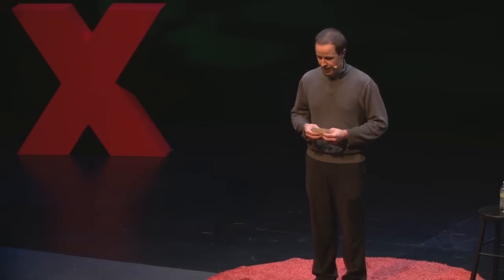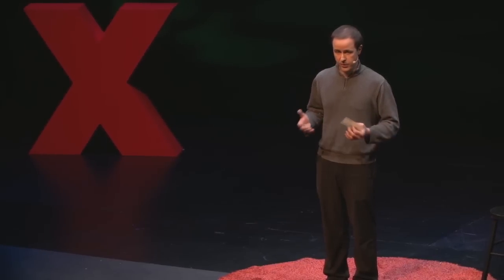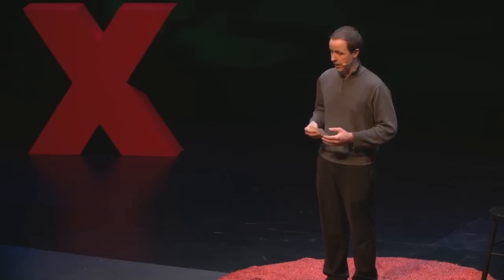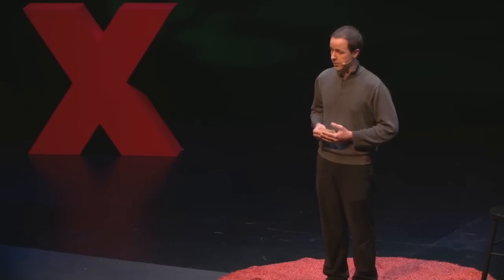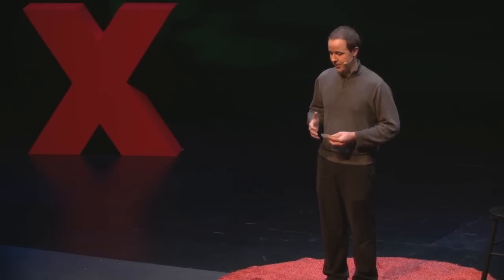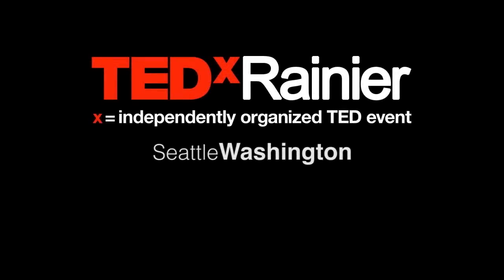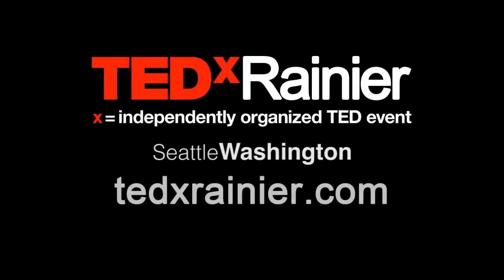Life enhancing prosthetics - 3D printed and open sourced: Ivan Owen at TEDxRainier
3D printing and open-sourced design process is enabling motivated individuals to collaborate in new and exciting ways. Mechanical special effects artist Ivan Owen collaborates to solve the challenge of finger prosthetics for growing children through the combination of low-cost 3D printing and designs that grow with them.

Ivan Owen is based in Bellingham, Washington. Born in a small town in Alaska and raised in Redmond, he is a life-long resident of the Pacific Northwest. He operates MechMadness Designs, a costume and special effects company where he creates a wide range of art, but is particularly fond of re-purposing items into post-apocalyptic armor and creating unusual mechanical gadgets and musical instruments.

However, his focus now is based primarily around 3D printing and the positive effect that it can have on our future. His recent work included co-creating the Robohand prosthesis, a 3D generated mechanical hand the allowed both an adult and a child to regain the use of their damaged hands. The co-creators have published the design on Makerbot's Thingiverse site as a digital file that can be used to produce the parts in a 3D printer. They have intentionally made the design public domain. Owen's work was featured by Steve Hen on NPR's Morning Edition. In addition to this he has worked with the University of Washington MESA Foundation to give their teachers basic knowledge in the area of 3D printing and design and how to carry it over to their sixth to twelfth grade students.

This talk was given November 9, 2013 in Seattle at TEDxRainier, a local TEDx event, produced independently of the TED Conferences.

TEDx is a program of local, self-organized events that bring people together to share a TED-like experience. At a TEDx event, TEDTalks video and live speakers combine to spark deep discussion and connection in a small group. These local, self-organized events are branded TEDx, where x = independently organized TED event. The TED Conference provides general guidance for the TEDx program, but individual TEDx events are self-organized.* (*Subject to certain rules and regulations)